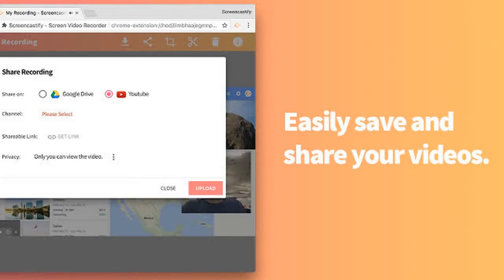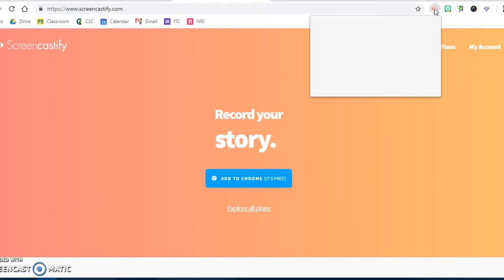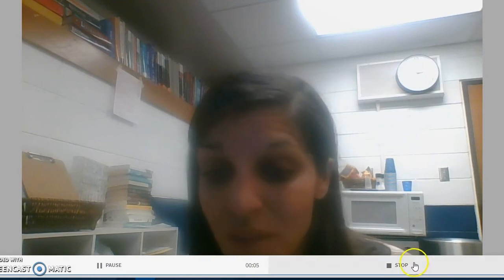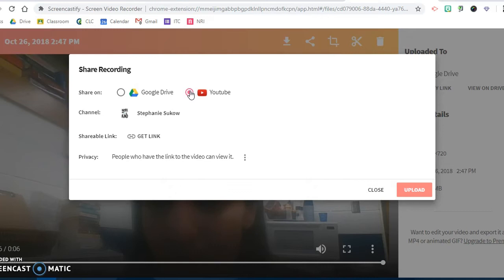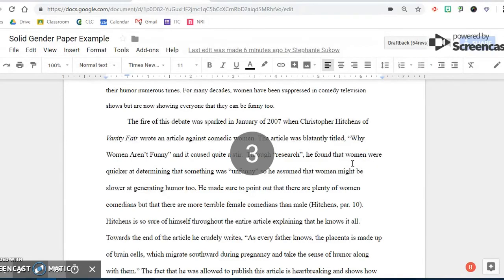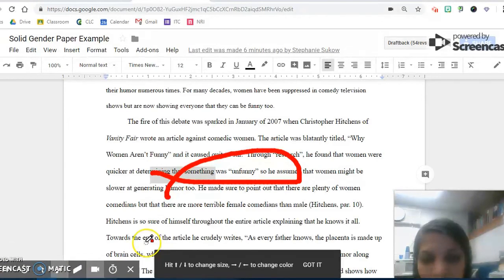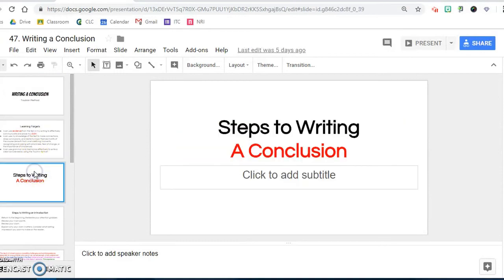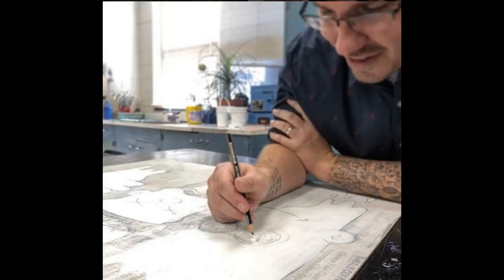Do you have a second? (Week 11: Screencastify)